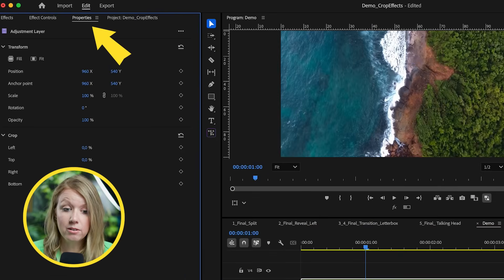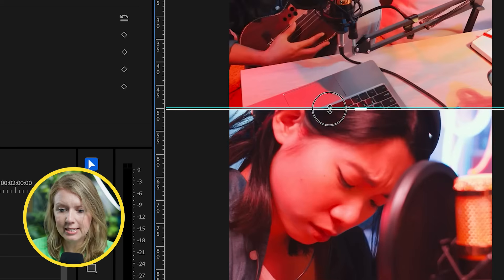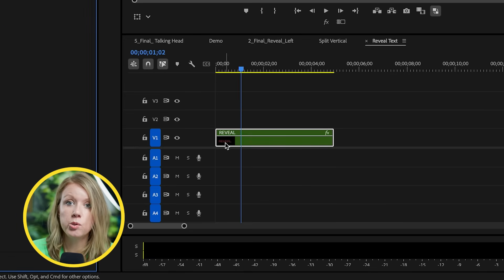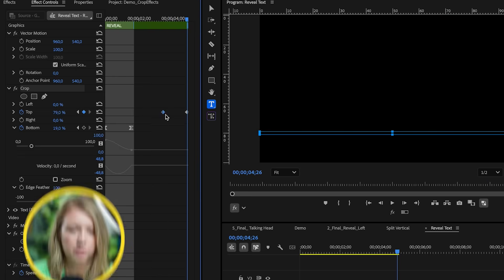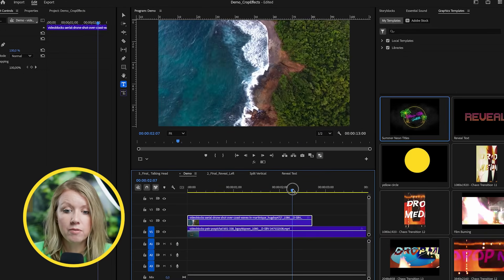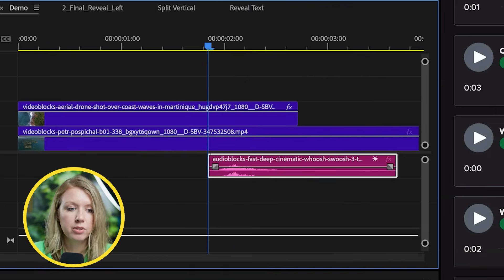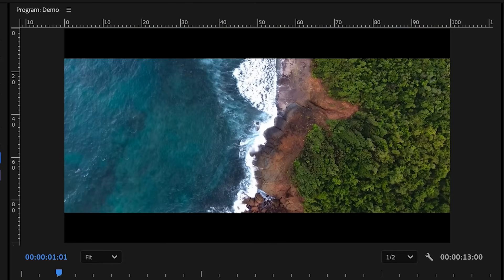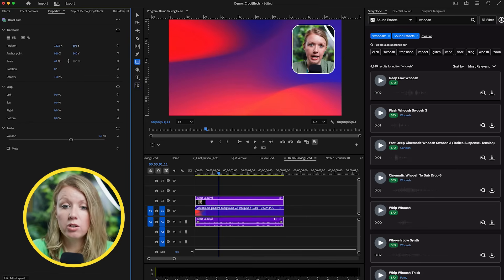5 Creative Crop Effects in Premiere Pro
In this video editing tutorial, Premiere Gal shows you 5 creative ways to use the crop effect in Premiere Pro.

TIMECODE CHAPTERS\
00:00:00 - Introduction
00:00:15 - Finding and Using the Crop Effect
00:00:54 - Creating Split Screens with Crop Effect
00:02:24 - Creating Cinematic Letterboxes with Crop Effect
00:02:59 - Animating Crop Effect to Reveal Text
00:06:49 - Creating Motion Graphics Template
00:07:47 - Storyblocks Templates
00:09:01 - Creating Transition with Crop Effect
00:11:50 - Creating Picture-in-Picture Effect with Crop
00:14:49 - Conclusion